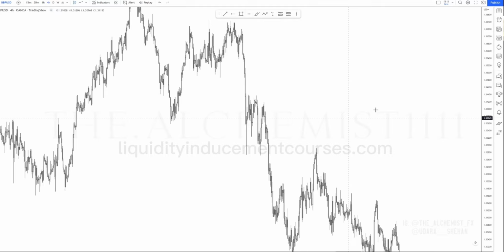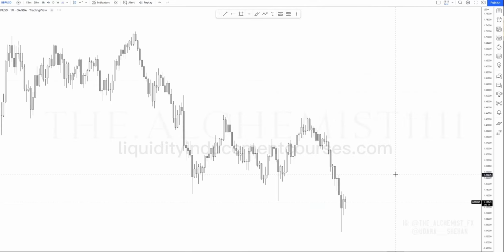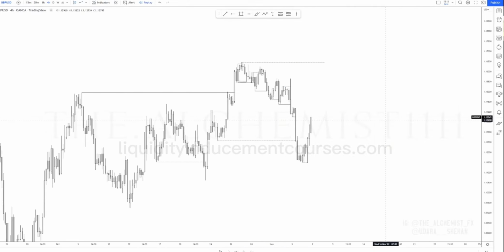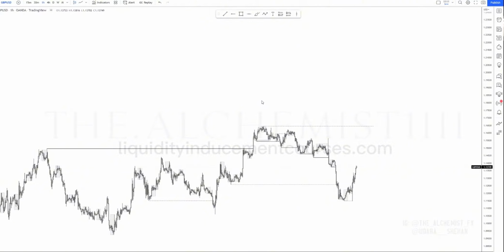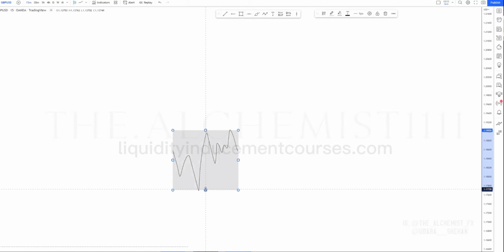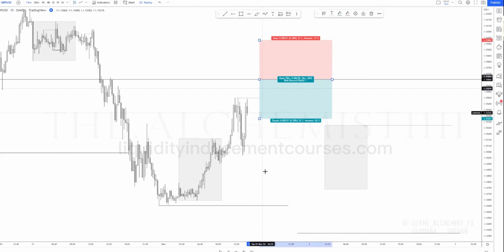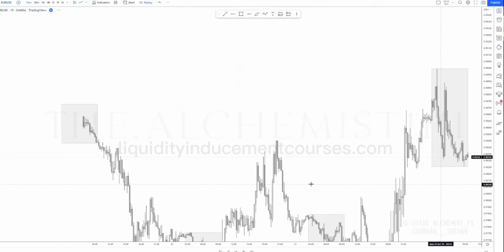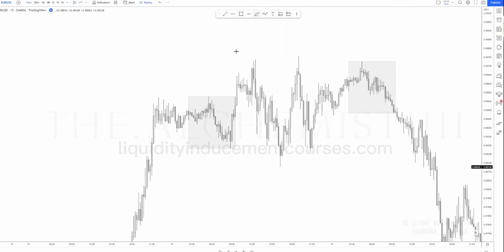Alchemist SNR Latest Session 2026 by Udara Shehan part2